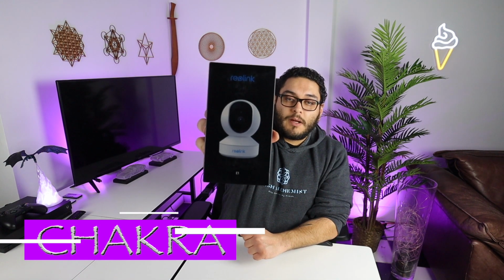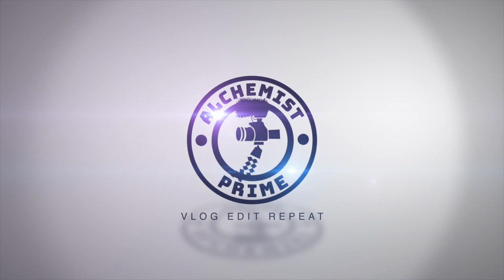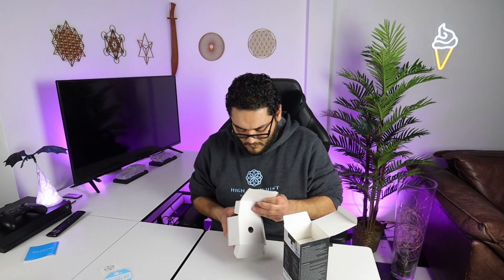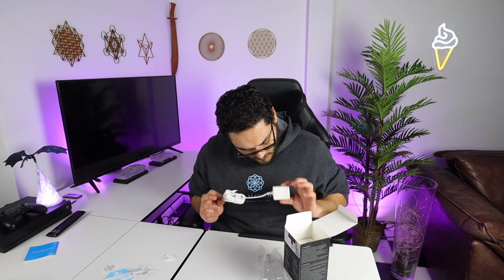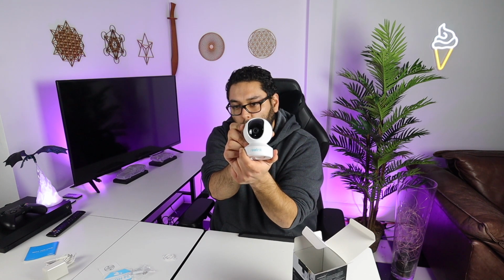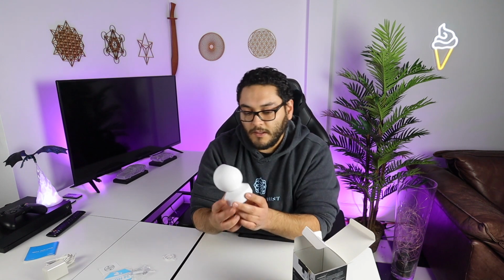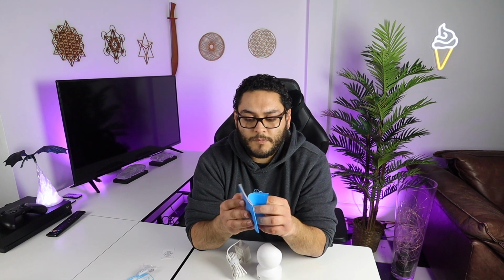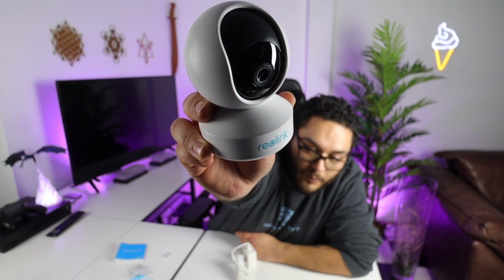Reolink 3MP Indoor IP Camera Wifi Pan Tilt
This video is about Reolink 3MP Indoor IP Camera Wifi Pan Tilt

Support